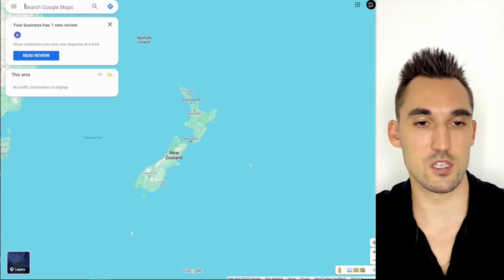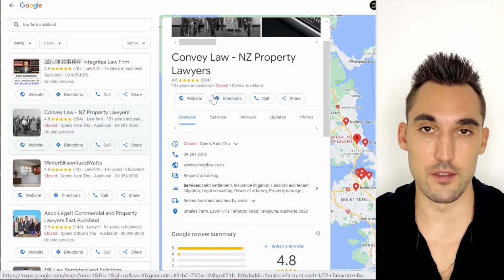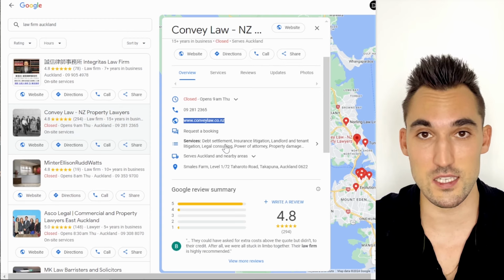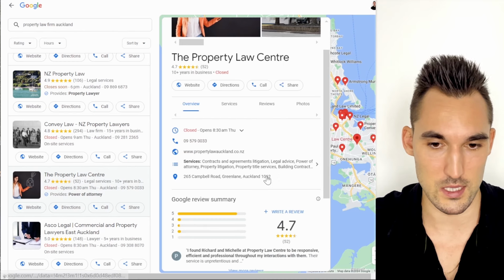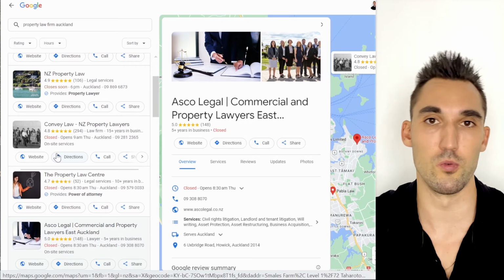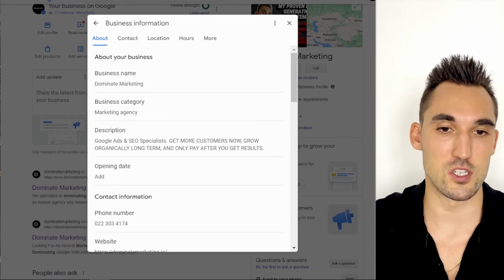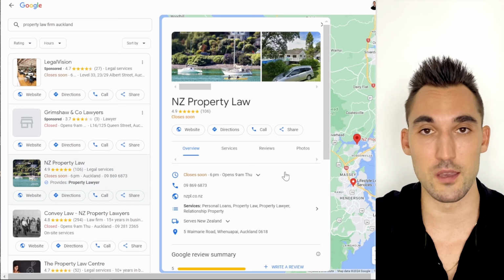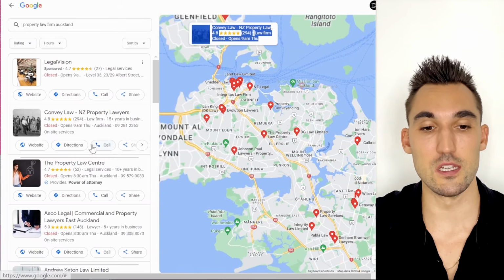How to Optimize Your Google Business Profile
In this video I will show you how to max out your Google Business Profile to get it to rank and get as many calls as possible.